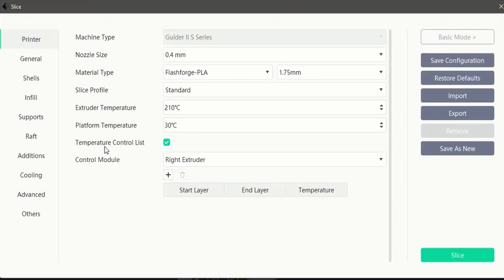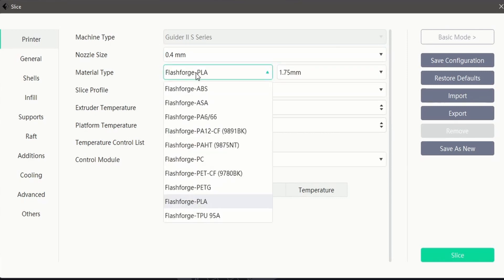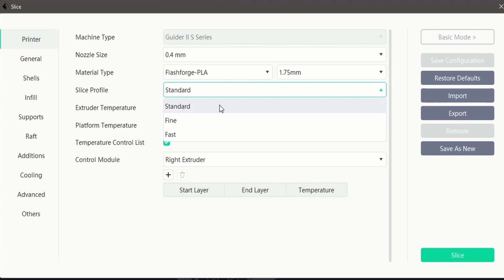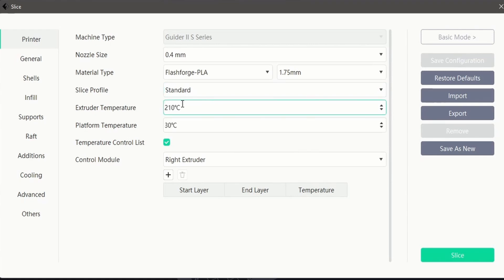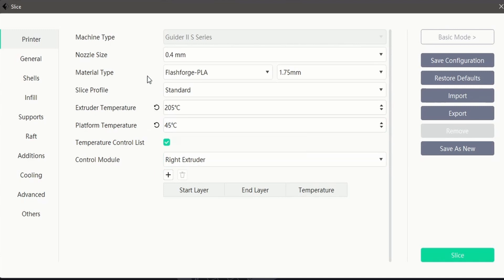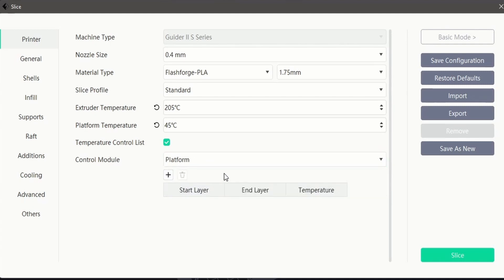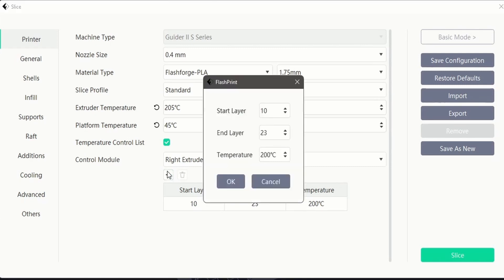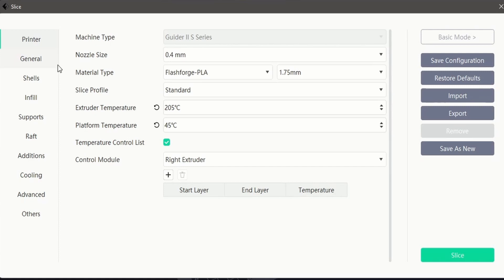FlashPrint Tutorial Video Series II: Slicing Preview - Printer Interface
This is our second tutorial video about Flashprint, which introduces some basic functions in the "Printer" interface. Let's check it out!

Here we want to specially thank @Mike Seach for coproducing this video~

for 3d printing inspiration, tips & tricks, join monthly printing challenge to win FREE 3D Printers, Filaments, Coupons and more!